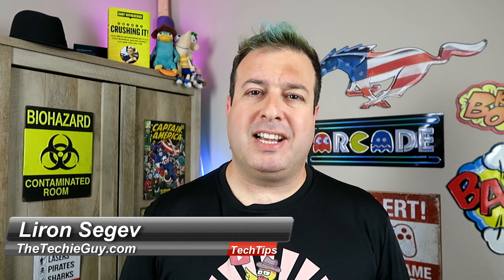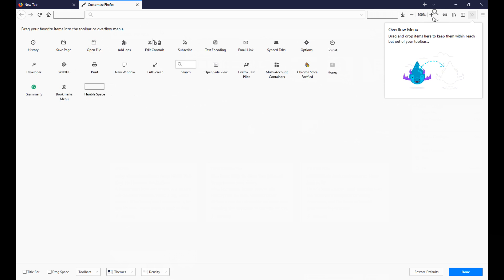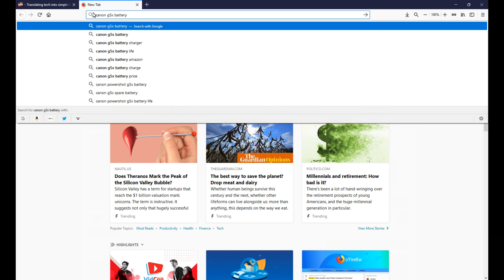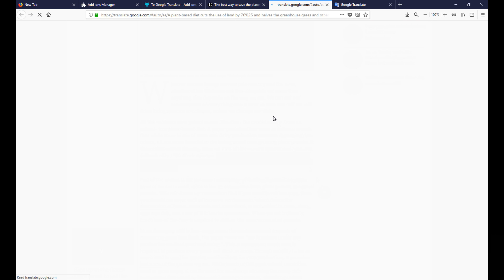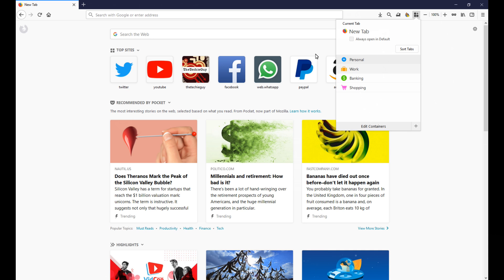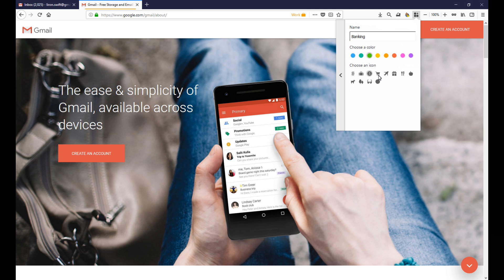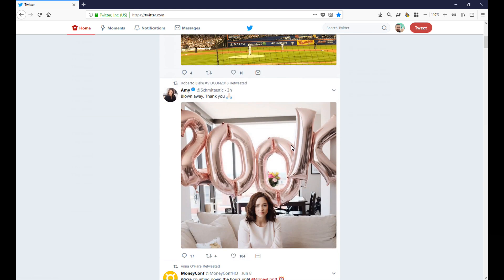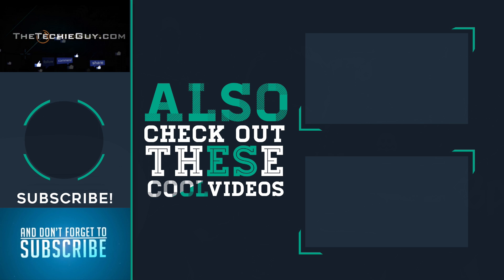Firefox Quantum multi-account container is reason alone to switch to Firefox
Firefox Quantum's multi-account container is power!
If you are currently using Chrome or Safari, then you should consider switching over to Firefox Quantum especially if you are constantly logging into different accounts.

On this week's TechTipTuesday its all about reasons to switch over to Firefox from Chrome or switch over from Safari.
Not only will you have a faster browsing experience, but you also get multi-account containers, side-view, and other really cool customization options.

If you need to log into multiple accounts, then this alone is worth the switch over to Firefox Quantum!